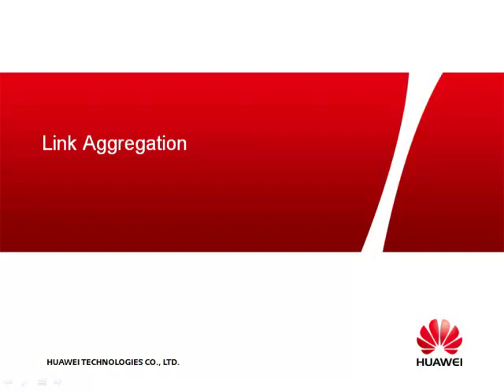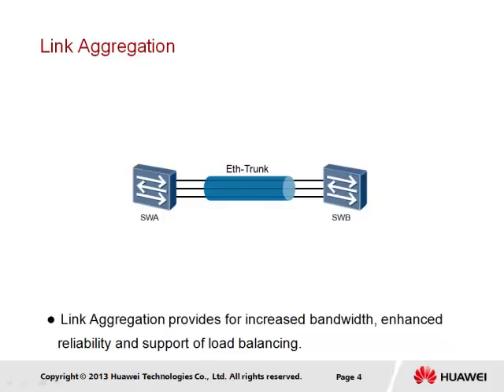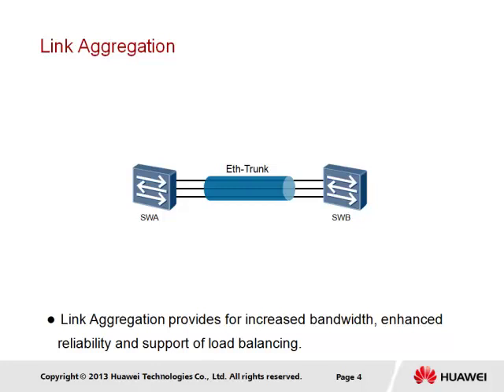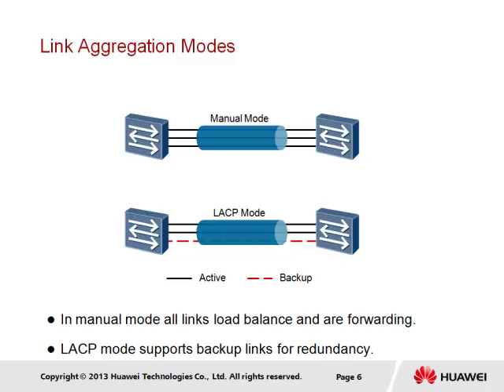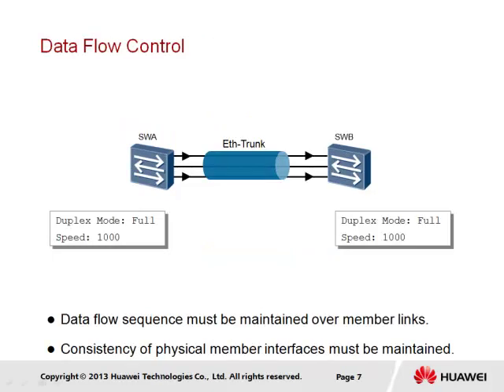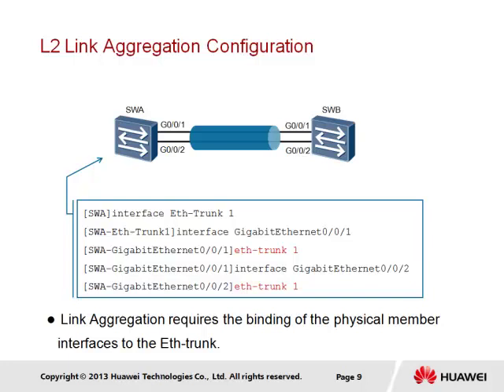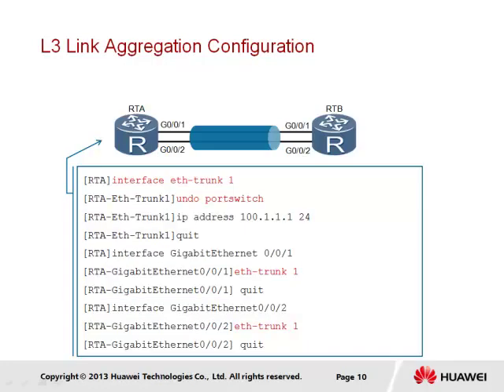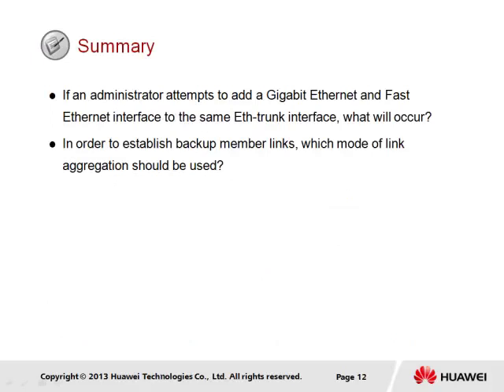huawei intermediate training certification(2)